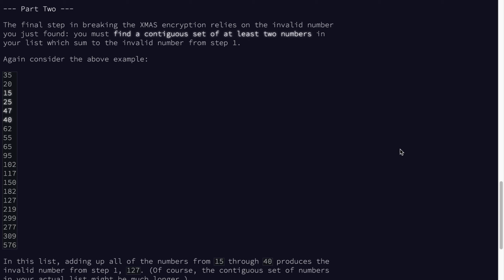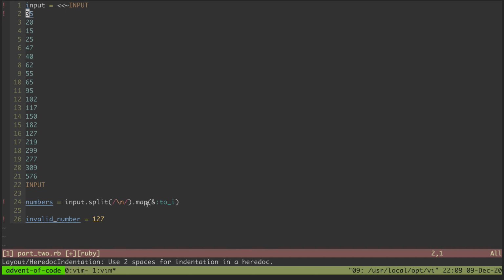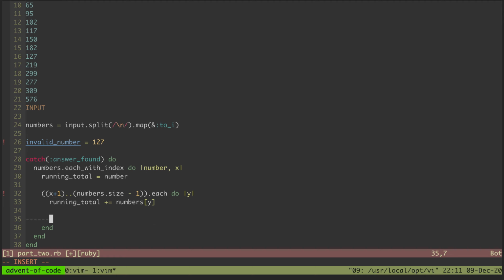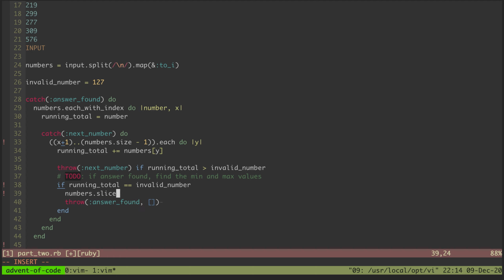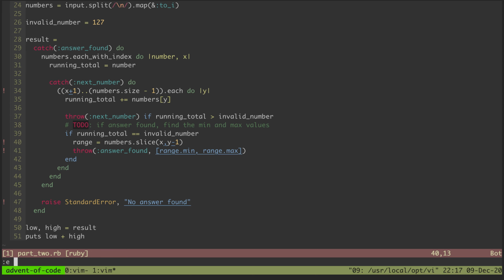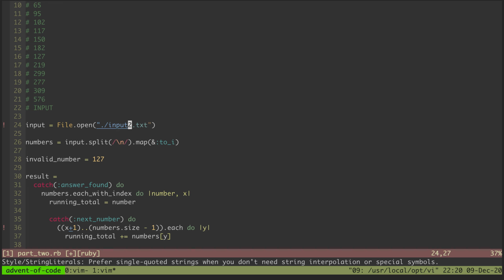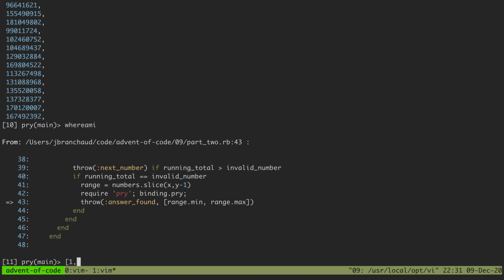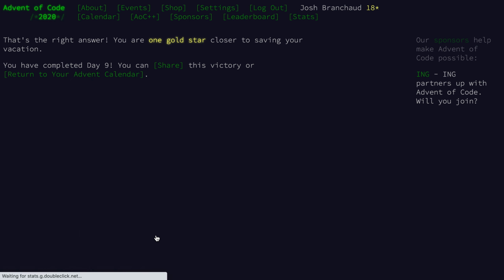Advent of Code 2020, Day 9, Part Two - Solved with Ruby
I code up and walkthrough a solution to Part Two of Day 9 of Advent of Code 2020 using Ruby. It was fun doing Part One in SQL, but I couldn't see a sensible way to approach Part Two with SQL, so back to Ruby. Two tagged catch blocks worked well for this solution which involved some nested iteration.